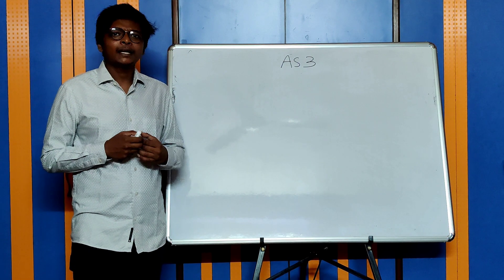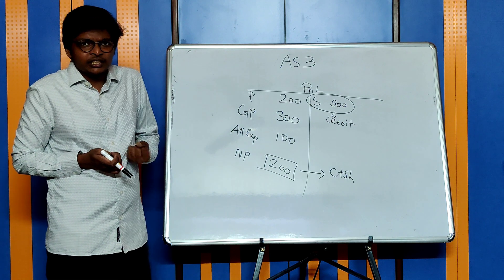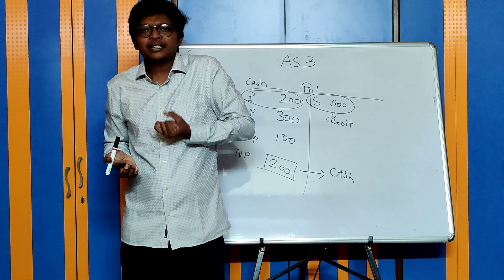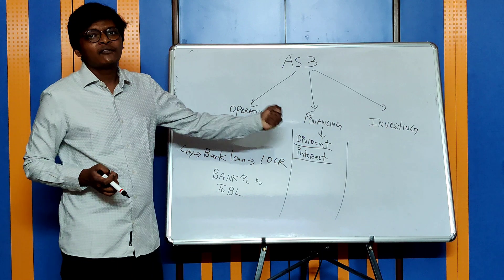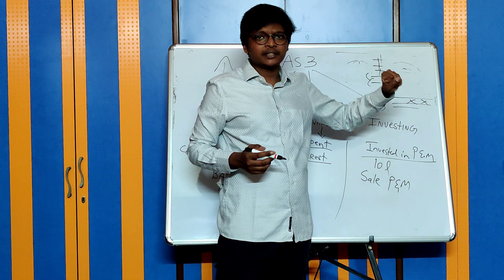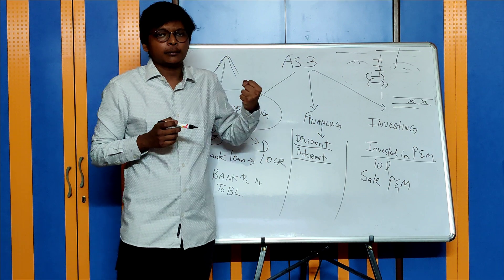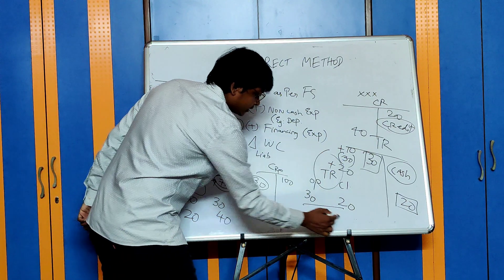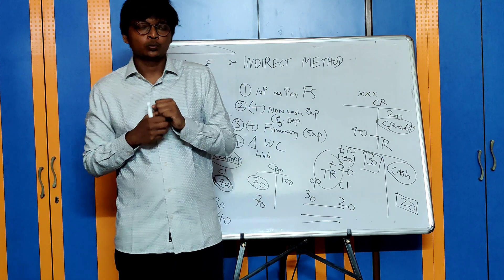CA Intermediate | Accounts - AS 3 - Cash flow statement